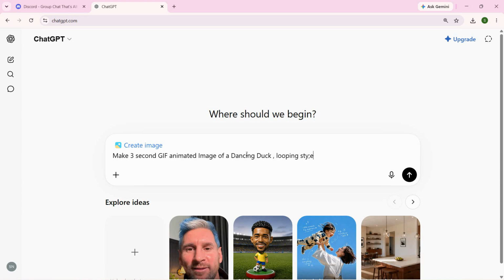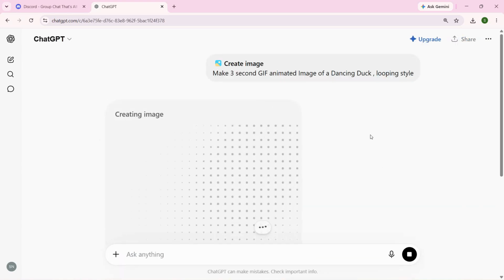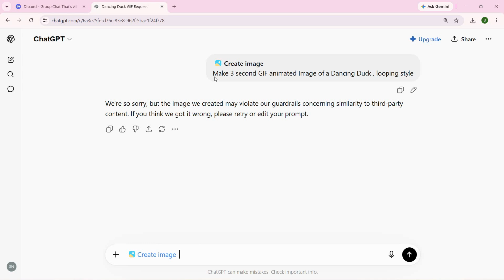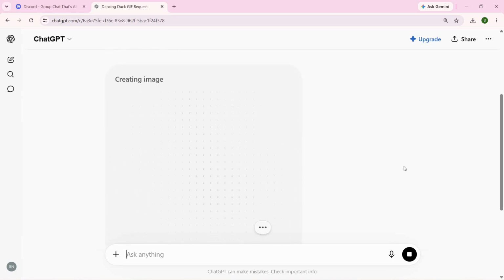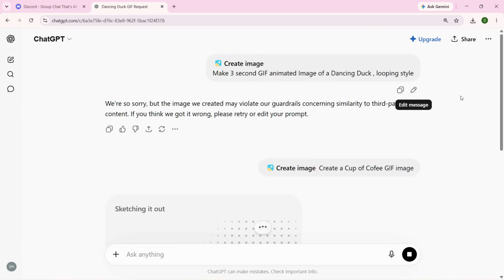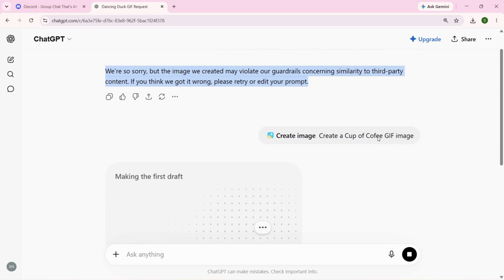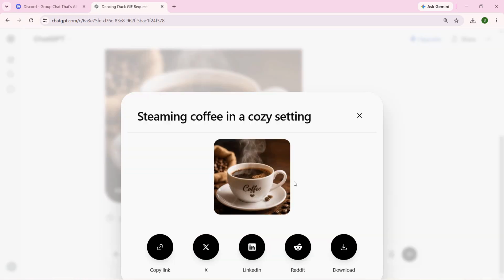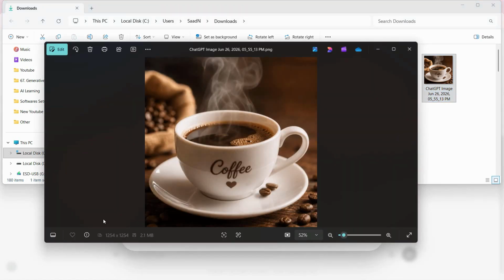How To Make Animated GIFs Images In ChatGPT (Quick & Easy Method)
👉 Want to create animated GIFs using ChatGPT? Many users want to generate fun GIF ideas, create image sequences, and turn AI-generated images into animated GIFs for social media, presentations, and messaging apps.

This tutorial will show you how to use ChatGPT to create images and turn them into animated GIFs quickly and easily.

Many people search for:
– Make GIFs in ChatGPT
– Create animated GIF using ChatGPT
– Generate GIF with AI
– ChatGPT animated images
– Create GIF from ChatGPT images
– AI GIF generator tutorial
– Make moving images with ChatGPT
– ChatGPT image animation guide
– AI image tutorial

This guide will show you the easiest workflow for creating animated GIFs using ChatGPT-generated images.

⏱ Timestamps / Chapters

0:00 – Intro
0:15 – What Is an Animated GIF?
0:45 – Generate Images in ChatGPT
1:35 – Create Multiple Frames
2:20 – Convert Images into a GIF
3:10 – Download and Share the GIF
3:40 – Final Tips

▶️ ChatGPT Tutorials
▶️ AI Image Guides
▶️ Content Creation Tutorials